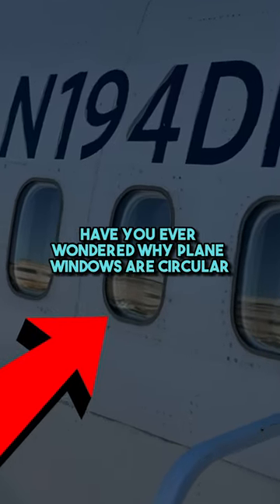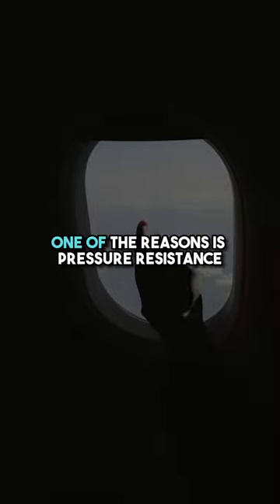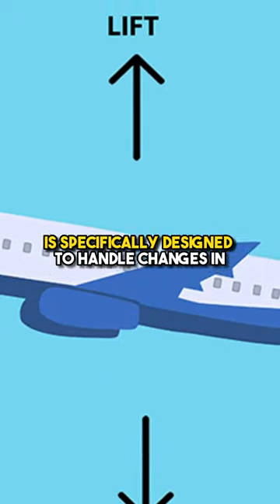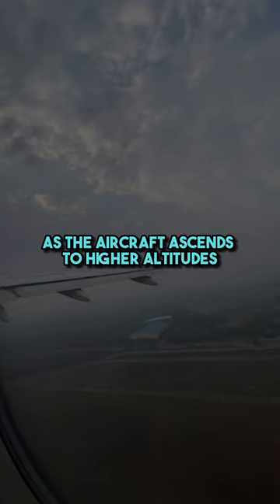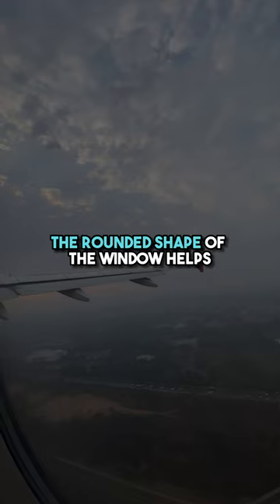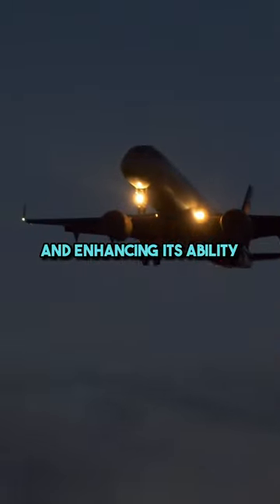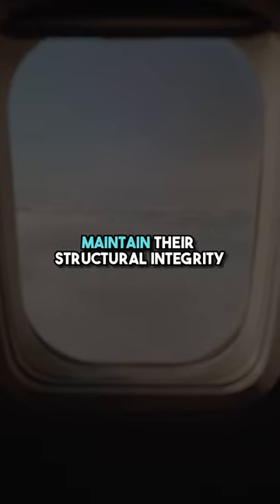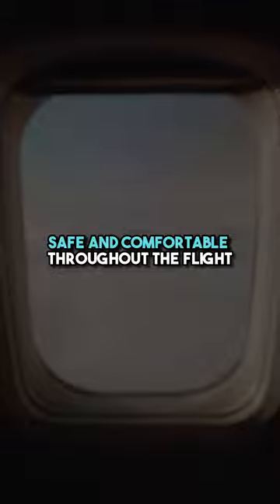"🔍 Unveiling the Mystery: The Science Behind Circular Airplane Windows ✈️"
In this captivating video, we take a deep dive into the intriguing world of aviation! 🌎✈️ Join us as we unravel the enigma of circular airplane windows, exploring the science and engineering behind this unique design. 🕵️‍♀️ Discover the reasons behind their shape and how they contribute to a safe and comfortable flight experience. 🪟🔍 Don't miss out on this eye-opening exploration of the mysteries that lie within the aircraft you travel in! 🎥👀

Aviation, Airplane, Circular windows, Aerospace, Flight experience, Aircraft engineering, Window design, Passenger comfort, Aerospace technology, Aviation science, Flight safety, Aircraft innovation, Travel insights, Flight mysteries, Passenger view